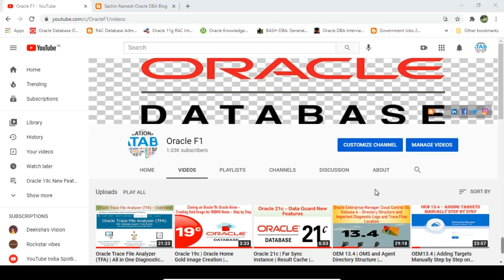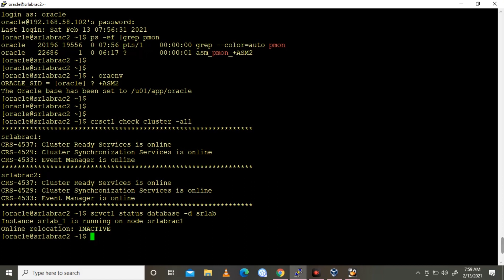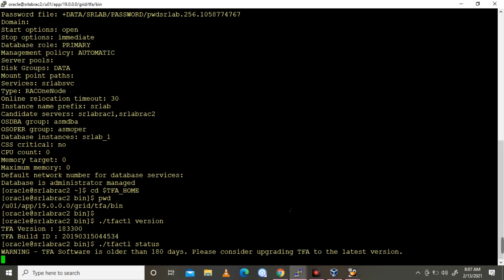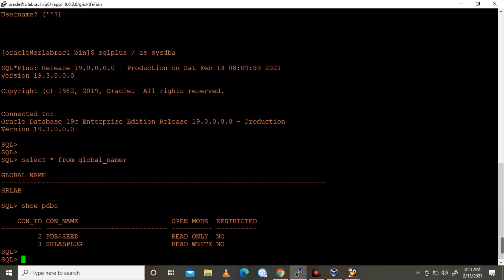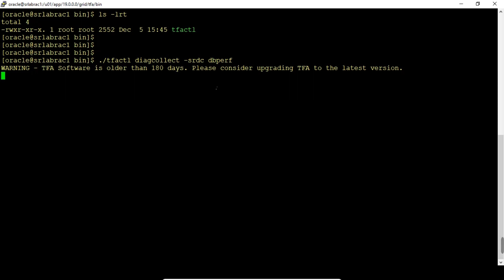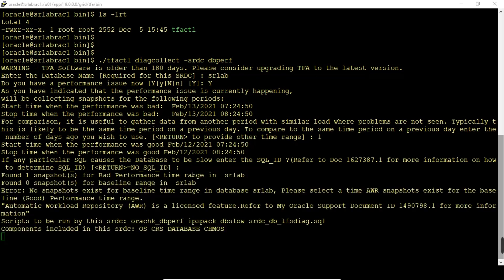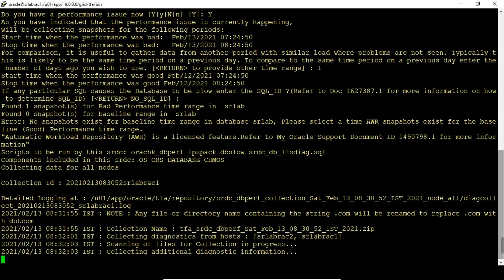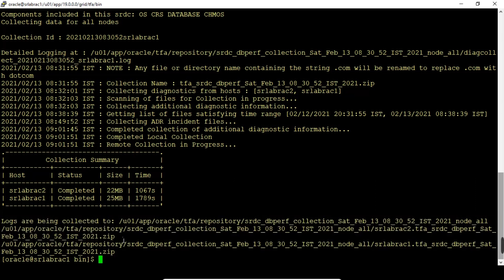TFA - Trace File Analyzer | Oracle 19c Database Performance Analyze in Single Command | Explained!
In this video, explained in details all about Oracle 19c database performance issues, how to analyze in a single command through TFA - Trace File Analyzer.

./tfactl diagcollect -srdc dbperf
WARNING - TFA Software is older than 180 days. Please consider upgrading TFA to the latest version.
Enter the Database Name Required for this SRDC : srlab
Do you have a performance issue now Y|y|N|n]Y: Y
As you have indicated that the performance issue is currently happening,
will be collecting snapshots for the following periods:
Start time when the performance was bad:  Feb/13/2021 07:24:50
Stop time when the performance was bad:   Feb/13/2021 08:24:50
For comparison, it is useful to gather data from another period with similar load where problems are not seen. Typically this is likely to be the same time period on a previous day. To compare to the same time period on a previous day enter the number of days ago you wish to use. RETURN to provide other time range : 1
Start time when the performance was good Feb/12/2021 07:24:50
Stop time when the performance was good Feb/12/2021 08:24:50
If any particular SQL causes the Database to be slow enter the SQL_ID ?Refer to Doc 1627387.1 for more information on how to determine SQL_ID RETURN=NO_SQL_ID :
Found 1 snapshot for Bad Performance time range in  srlab
Found 0 snapshot for baseline range in  srlab
Error: No snapshots exist for baseline time range in database srlab, Please select a time AWR snapshots exist for the baseline Good Performance time range.
"Automatic Workload Repository AWR is a licensed feature.Refer to My Oracle Support Document ID 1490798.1 for more information"
Scripts to be run by this srdc: orachk_dbperf ipspack dbslow srdc_db_lfsdiag.sql
Components included in this srdc: OS CRS DATABASE CHMOS
Collecting data for all nodes

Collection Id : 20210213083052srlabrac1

Thanks
Ramesh